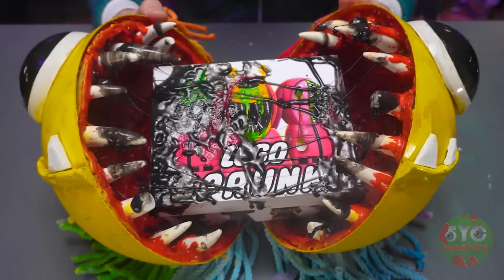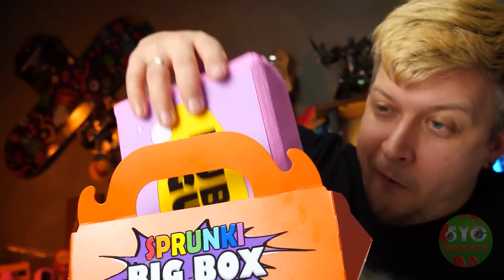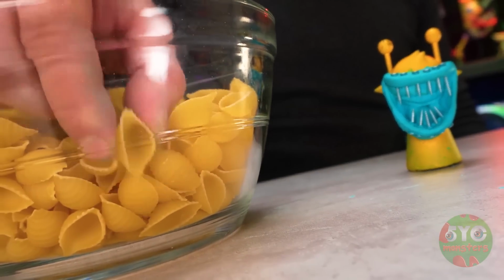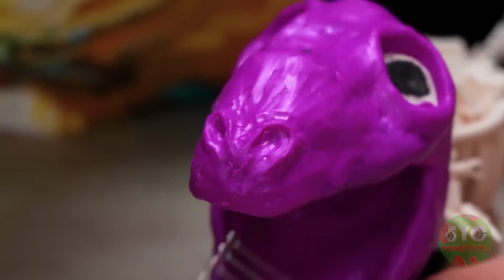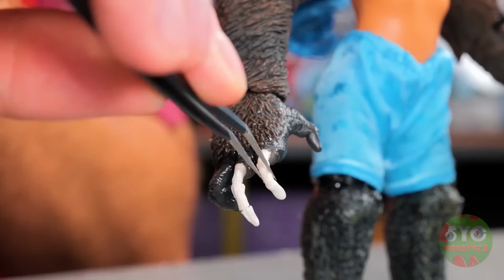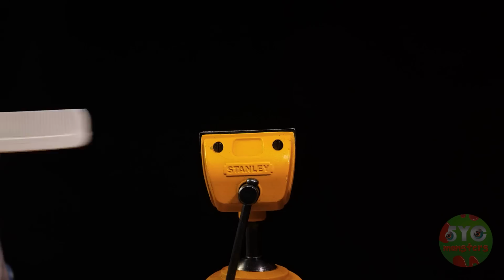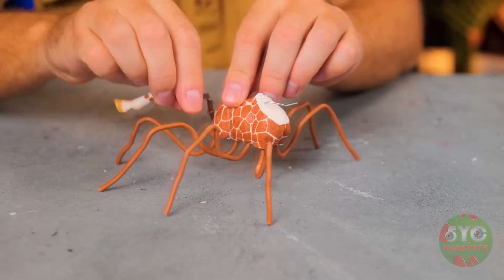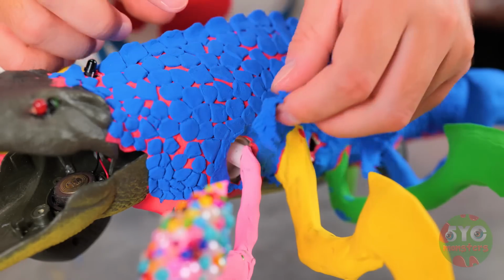Monsters inside the Mystery Box! Sprunki LEGO Unboxing & Scary Crafts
We do not make any warranties about the safety. It is the viewer's responsibility to use judgment, care and precautions if one plans to replicate. All company, product and service names used in this video are for identification purposes only.